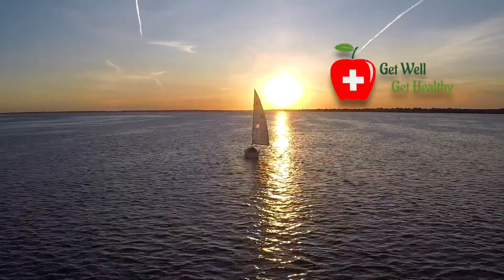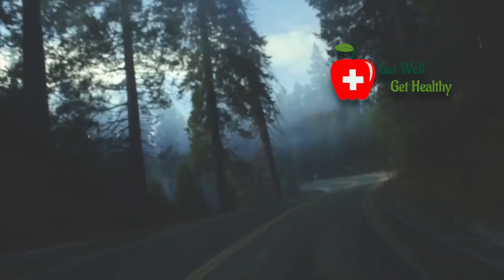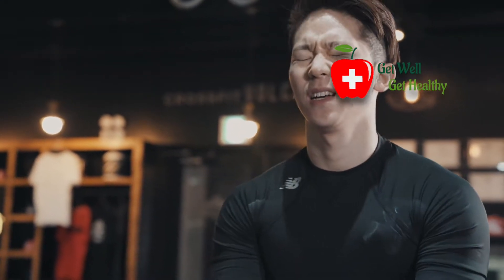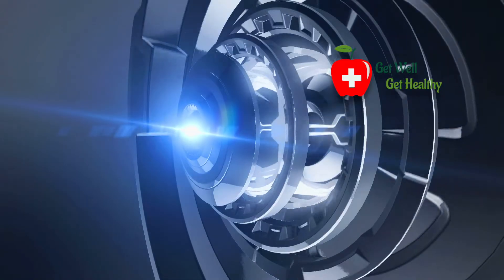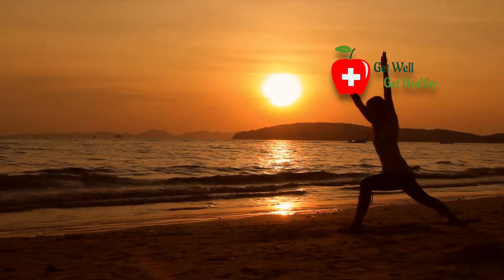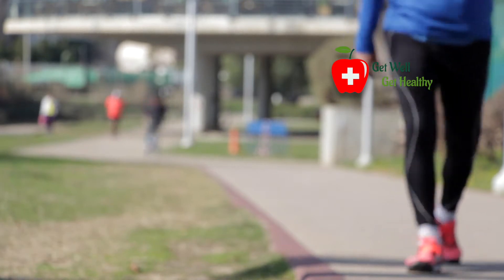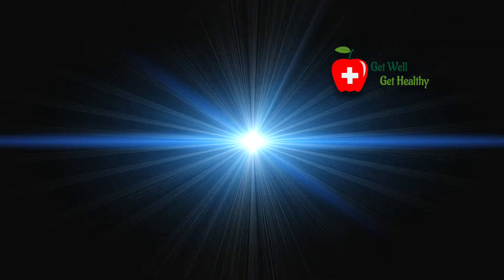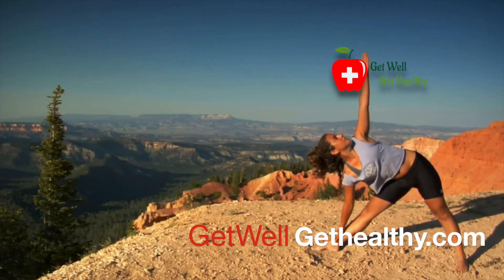Vitamin D Deficiency signs & symptoms | benefits | foods. How to get Vit D from Sun | CORONA Virus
Corona Virus COVID-19 and Vitamin D : Vitamin D improves immune system and is anti inflammatory so we would recommend to maintain its normal level. This video shows you how you can get Vitamin D.

Most modern and scientific information about Vitamin D, UVB lights, bulbs and therapy.
Vit D Sources, related diseases, affected organs and treatment process.

Vit D - Dr. dont tell you this - sunshine UVB lights bulbs and therapy

Vitamin D deficiency and fast recovery without medicines :
Many people believe that exposure to sunlight will produce vitamin D
But we need to know that we need UVB to produce vit D
which is available only in day time 10:30 am - 2 pm (Sunlight Timing)
This is the best time to expose to sunlight. (The Best Time of Day to Get Sunlight Exposure)

If we expose ourselves to UVA (= in morning/evening) then we are not producing Vit D but are getting ourselves tanned.

Approximately we can produce 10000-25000 IU vit D in a small time of sun exposure before sun burn.
Exposing larger skin area to sun makes it faster like the back of the body.

If we consider the primitive era then our body must have been synthesising maximum amount of vitamin D per day, which must be not less than 10,000 IU per day. So thats the value we must be maintaining ideally.

Good UV versus bad UV. :

Full Spectrum Lamp Myth Revealed:

UV-A (UVA) (315-400 nm) :
Tans skin, creates wrinkles and causes premature ageing penetrates skin more deeply, passes through clothes and glass
It passes through the ozone Layer

UV-B (UVB) (280-315 nm):
Produces vit D

UV-C (UVC) (100-280 nm):
Risk of skin cancer
It is blocked by the ozone Layer

Remember : UV-B gets easily blocked by glass window / sunscreen
(Understanding Sunbeds and Their Effect on Vitamin D)
Fair skin people should not expose to sun after their skin turn pink

Controlled exposure is essential to prevent sun burn

UV-A and UV-B is able to pass through the ozone

Our body can produce limited amount of Vit D per day.
Any exposure to UVB beyond this wont produce more vitamin D, but can harm you.

What are vitamin D deficiency symptoms?
What are Warning signs you need more vitamin D

Vitamin D3 deficiency :
Vitamin D deficiency may cause :
Myalgia
Cancer
Diabetes - Helps in secretion and effectiveness of insulin
High blood pressure (Hypertension)
Rickets
Osteomalacia
Osteoporosis
Lupus
Sclerosis
Psoriasis
Rheumatoid Arthritis

Vitamin D has important role over :
Brain
Heart
Kidney
Parathyroid
Immune system
Bones
Calcium and phosphorus level in Blood

Daily requirement for correcting deficiency : 10000 IU per day

Sources of Vitamin D :
Sun rays (UV-B only)
UV-B LEDs and bulbs (Vitamin D From Sunbeds)
(Using a UVB lamp for vitamin D3 artificial sunlight)

How to Get Vitamin D naturally when you don't see the sun:
Foods rich in vitamin D :
Fish oil
Cod Liver Oil
Cheese
Egg Yolk
Food fortified with vitamin D

Dietary Vit D supplementation should be 600 IU per day as per health authorities.

Exposure to sunlight has shown effects on preventing and even reversing :
prostate cancer, breast cancer, cervical cancer, mental depression, osteoporosis and type 2 diabetes

Consuming antioxidants can help you protect your skin while you expose to sun light.